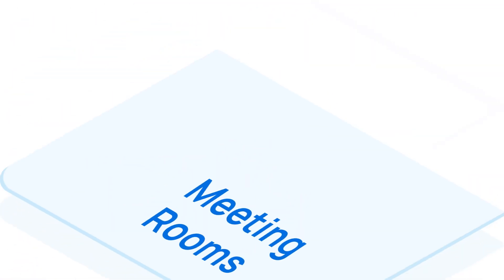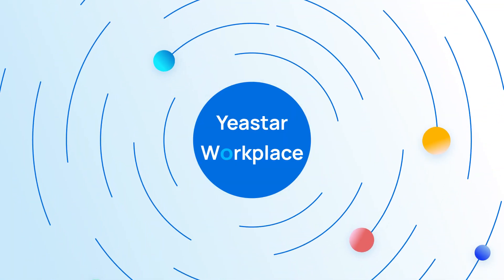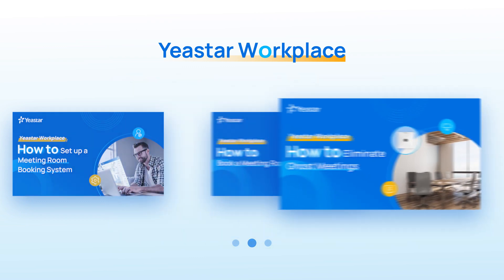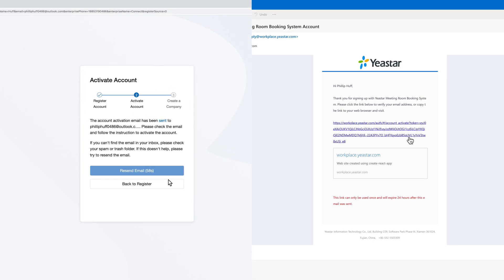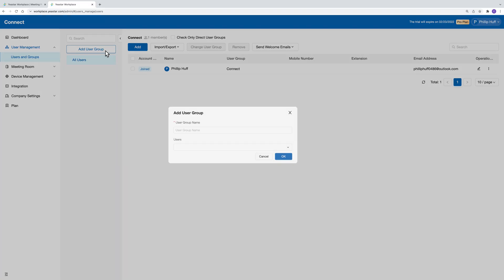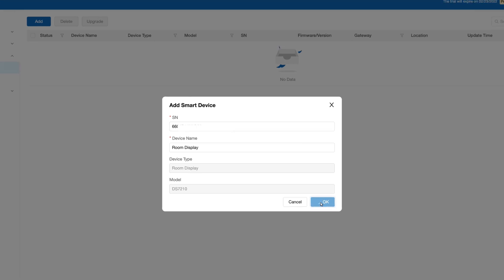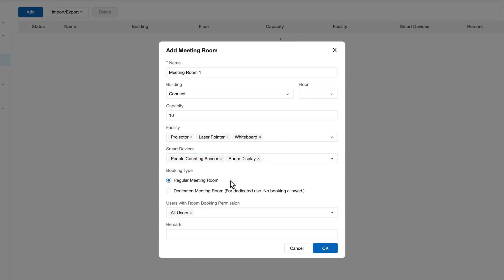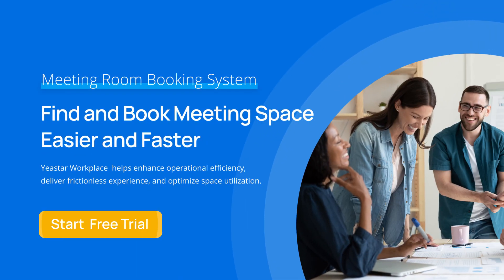Digital Workplace: How to Set up a Meeting Room Booking System | Yeastar Workplace (2022)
Yeastar Workplace, a one-stop workplace scheduling solution for modern offices and the future of work, delivers a smart solution to easily bring people, space, facilities, and schedules in one place.

This video is the first episode of Yeastar Workplace Series. This time, we will walk you through the first step for your smoother booking experience:

0:01:26 - Step 1: Create a Yeastar Workplace Account
0:02:00 - Step 2: Add Groups and Users
0:02:44 - Step 3: Register Devices to Yeastar Workplace
0:03:03 - Step 4: Add Meeting Rooms and Allocate Devices
0:03:43 - Step 5: Invite Your Colleagues

It shouldn’t be difficult to book the right space. Let us help